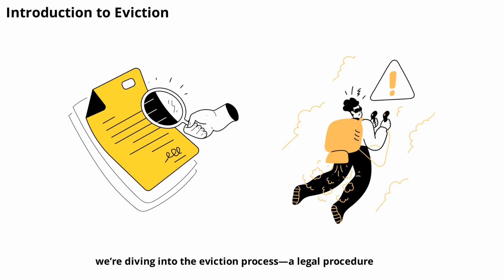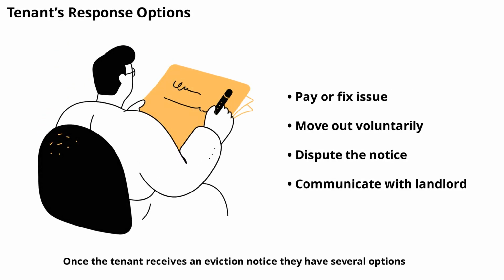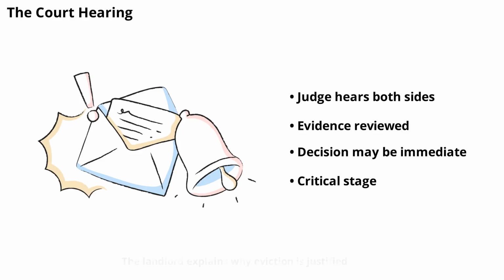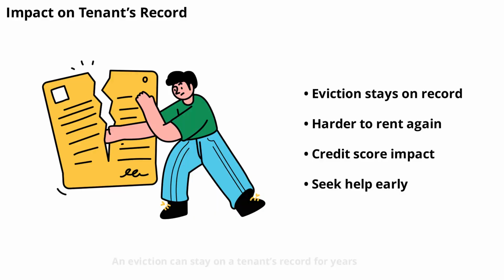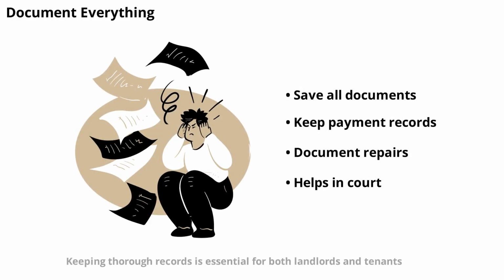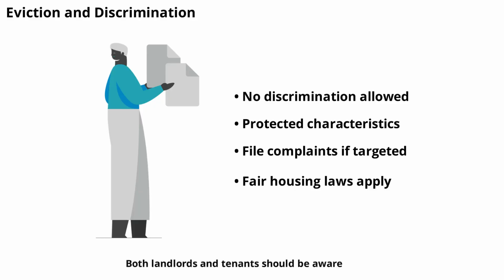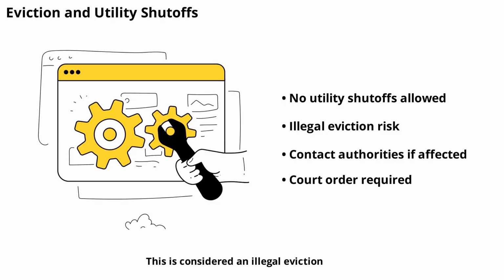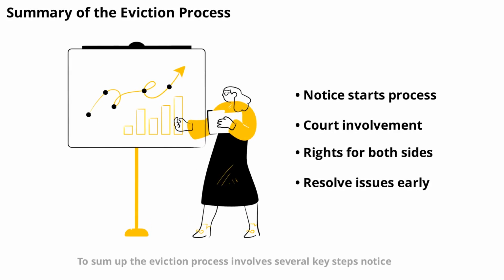What Happens During an Eviction Process?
If you’re facing eviction or just want to understand tenant rights, this video explains the eviction process step-by-step—from notice to court, judgments, and lockouts—plus timelines, defenses, and how to respond quickly to protect your housing and record.